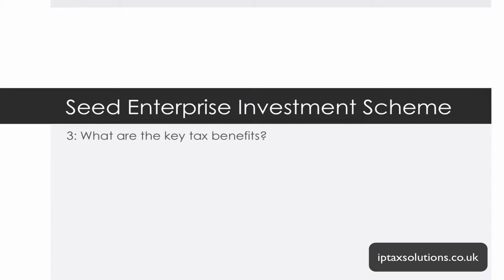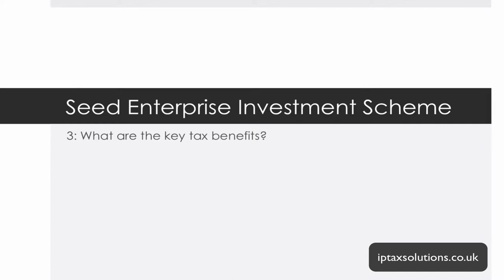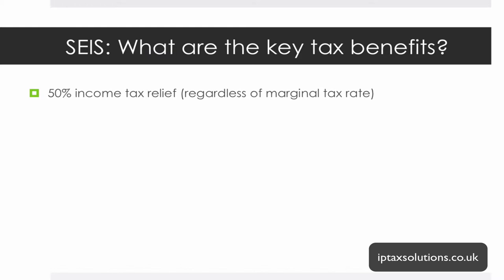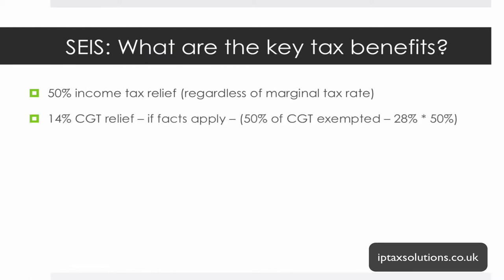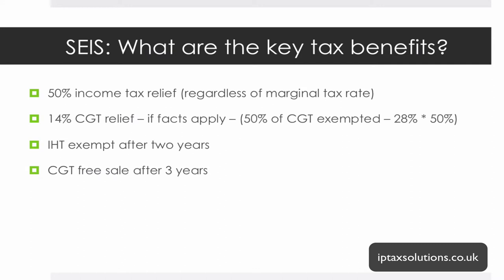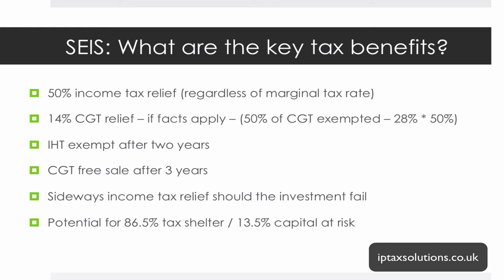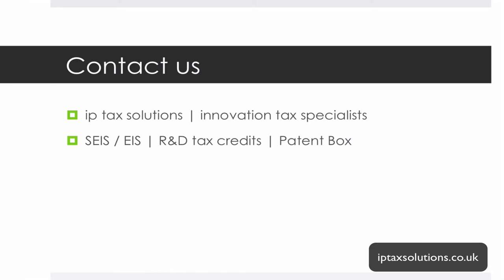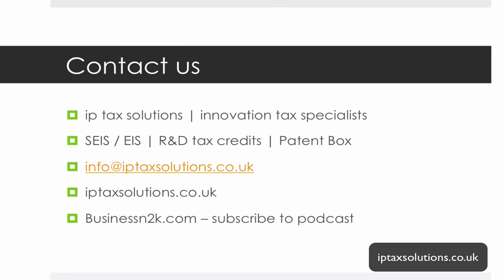3 - Get Funded! - SEIS: What are the tax benefits?